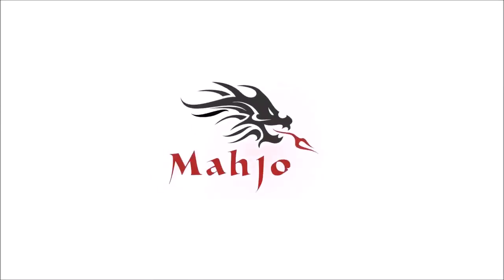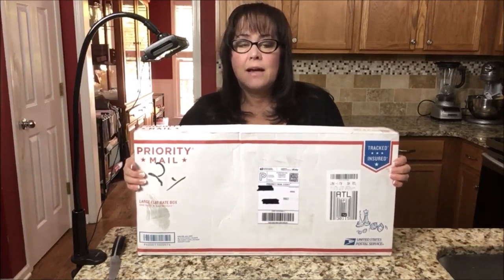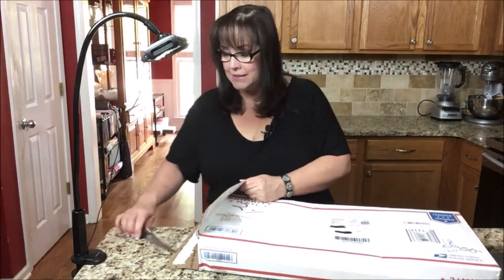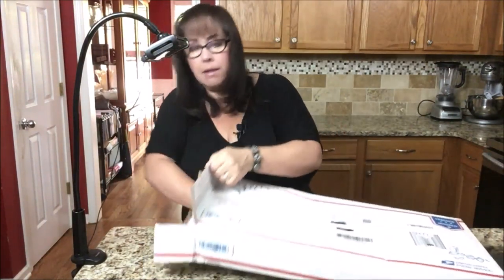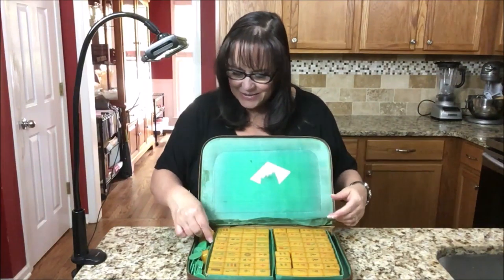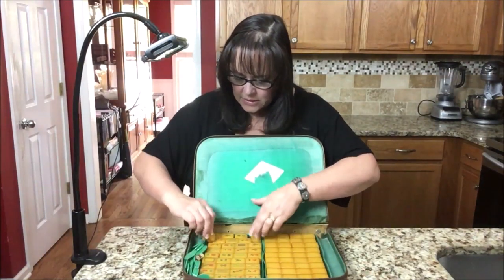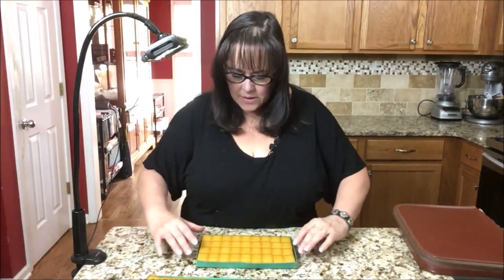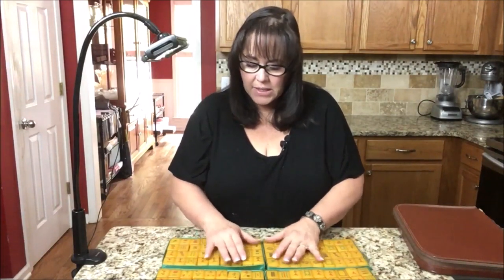A Day in the Life of a Mahjong Player Season 3 Ep 3 Unboxing Vintage Chinese Catalin Mahjong Set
In 2018, I was invited to a special event in Santa Barbara.  I had an amazing time and met some wonderful people who are now friends.  While there, I had the pleasure of playing Hong Kong mahjong on a vintage set that I fell in love with and I’ve been searching for myself ever since.   In this video, I share my find!

Johni L.

Frances-Kat H.

Michele Frizzell
Instructor, Author, Speaker
6175 Hickory Flat Hwy Ste 110-335